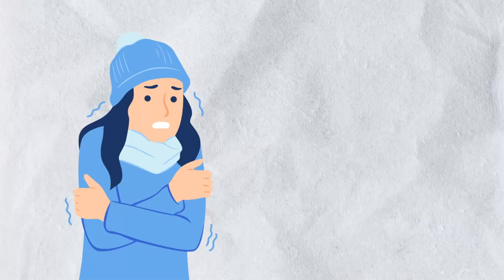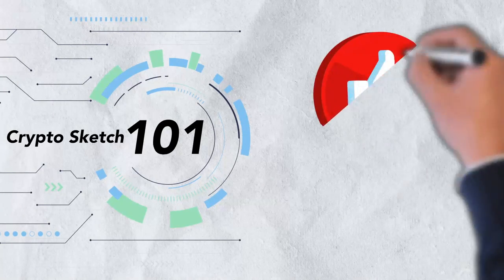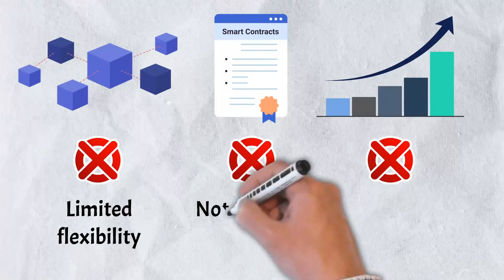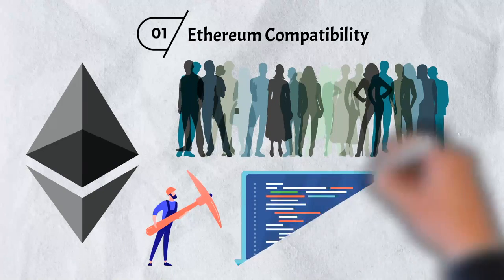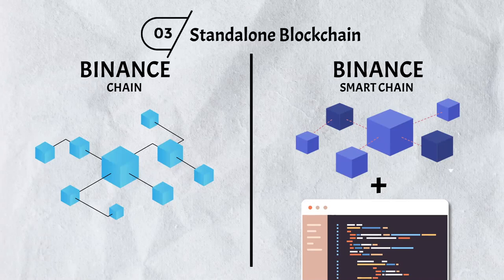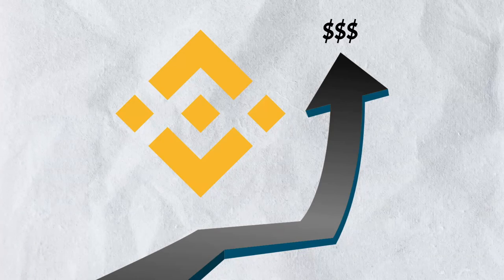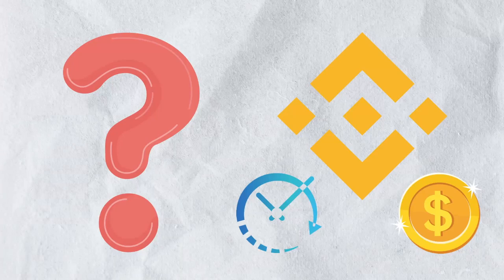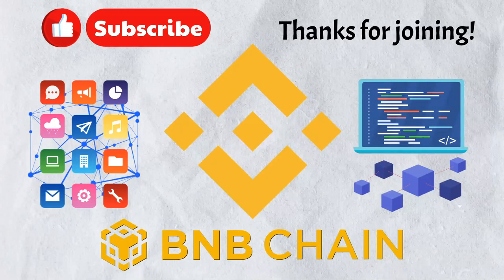The Binance Smart Chain Explained - BNB Chain - BNB Smart Chain - BNB Beacon Chain - Binance Rebrand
Launched in 2019, Binance Chain is a blockchain developed to support the Binance Decentralized Exchange.  It also powers the Binance Coin.  After it’s launch, Binance realized that it didn’t quite have all the functionality that they wanted.  They still saw a use for it, so instead of scrapping it, they kept it and built the Binance Smart Chain.  And in today’s video, we’re breaking it down.

In today’s video, we’re talking about the Binance Smart Chain.  We’ll examine what it does, why it was built, and how it runs alongside its counterpart, Binance Chain.  We’ll also take a look at some of its drawbacks and examine what the future may hold for the Binance Smart Chain including its recent rebrand to the BNB Chain.  There’s a lot to cover, so let’s get into it.